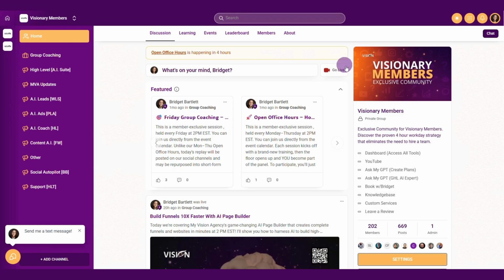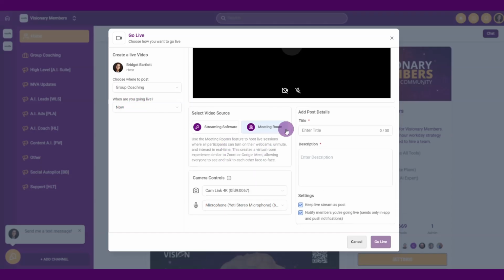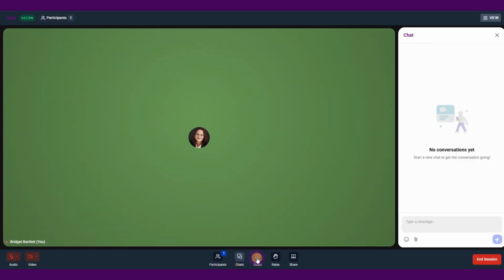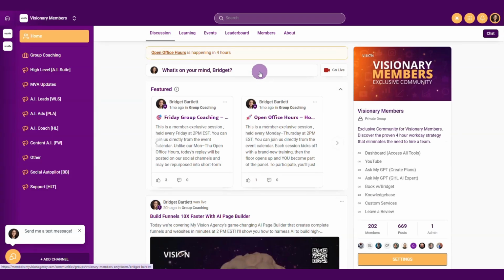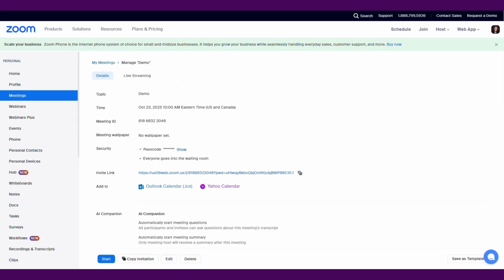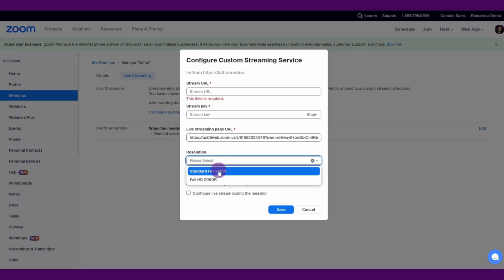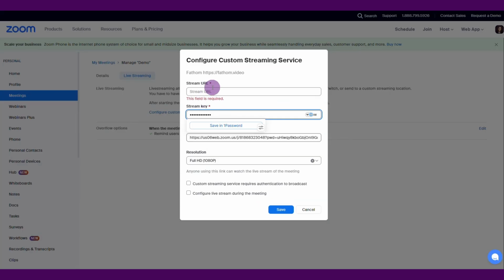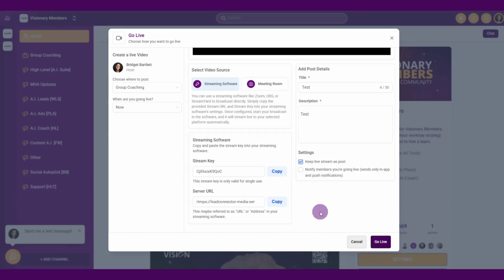How to Go Live Inside HighLevel Communities (Step-by-Step Tutorial)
Go live inside your HighLevel community.

In this video, I show you how to go live inside your HighLevel communities. This is a brand new feature, so you may need to turn it on inside Labs before you see the Go Live button show up.

I walk you through the whole process step by step. You will see how to pick the channel you want to go live in, set up your live post, and manage your camera and microphone before you start the meeting. I also show you what your community members see while you are live, and how they can join with just one click on the post.

Then I show you a second way to go live using Zoom. If you want a more professional live stream, you can connect Zoom to your HighLevel community with a custom streaming key and streaming URL. I walk through exactly where to find your stream key, how to paste it into Zoom, and how to start your meeting in Zoom before you go live inside your community.

This is a great option for coaches, community managers, and agency owners who want to host live sessions without extra software. If you ever want to stream to more than one platform at once, you would need a tool like Restream or Streamyard, and I can cover that in a future training if enough of you want it.

Going live is a simple way to boost engagement in your community and connect with your members in real time.

⏱️ Chapters:
00:00 Introduction and Overview
00:23 Setting Up Live Streaming in Communities
00:36 Going Live: Step-by-Step Guide
02:27 Using Zoom for Live Streaming
04:03 Advanced Streaming Options and Tips
05:41 Conclusion and Additional Resources

💬 Drop a comment: Would you like a follow-up training on streaming to multiple platforms at once with Restream or Streamyard?